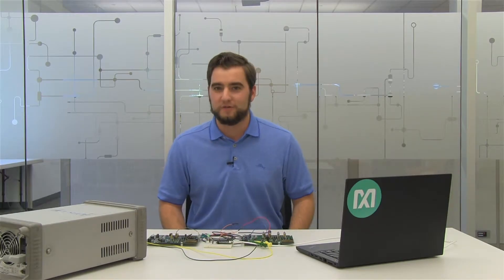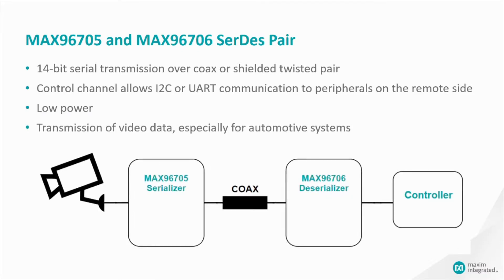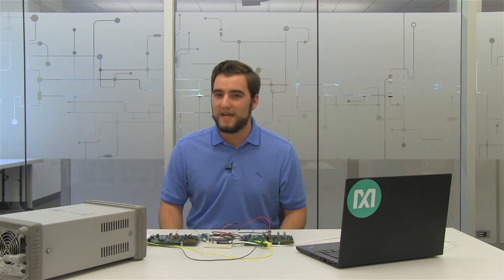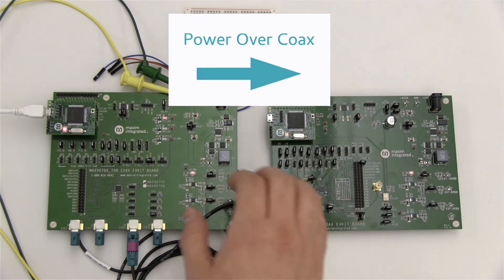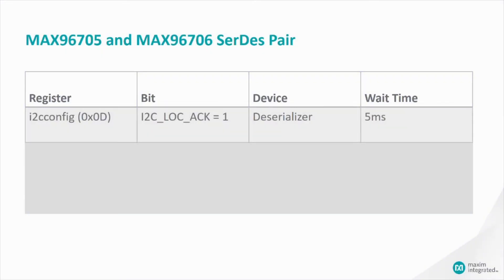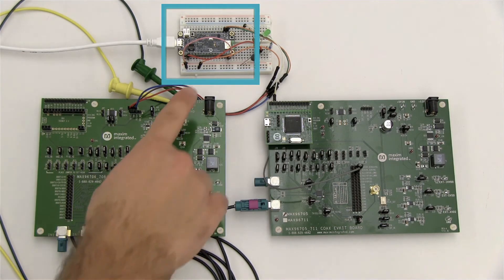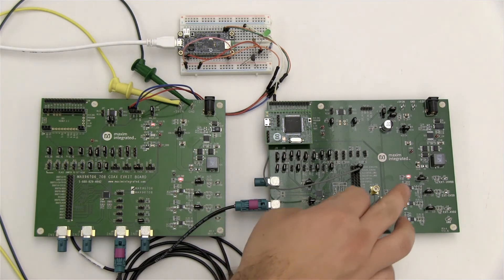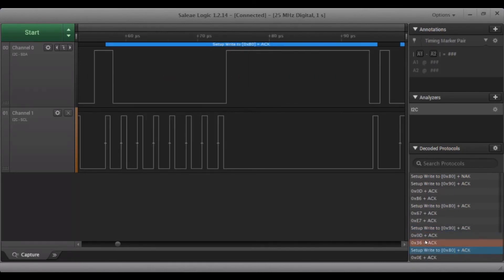How to Set Up a SerDes Reverse Control Channel When PCLK is Not Available - Using the MAX96705/MAX9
Learn how to establish the I2C reverse control channel when PCLK is not available using the MAX96705 Gigabit Multimedia Serial Link (GMSL) serializer and MAX96706 GMSL deserializer.